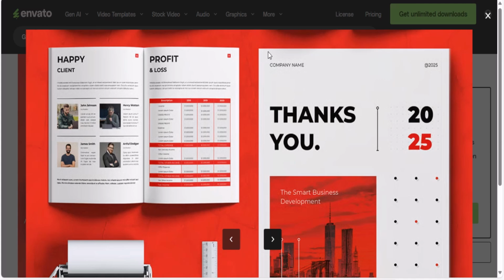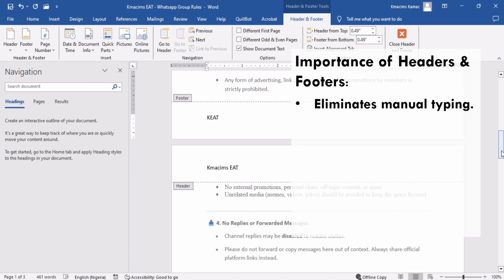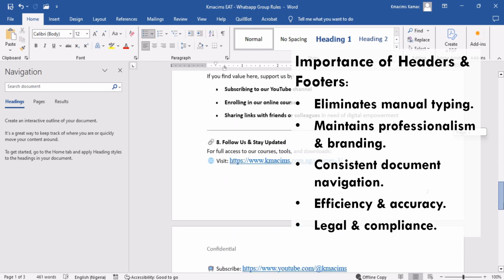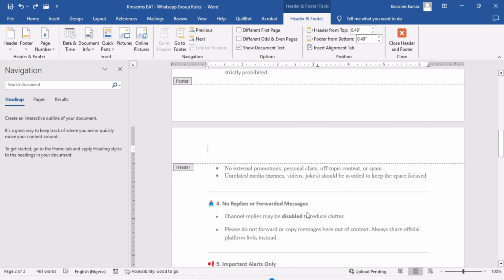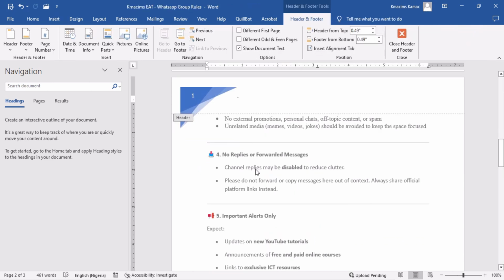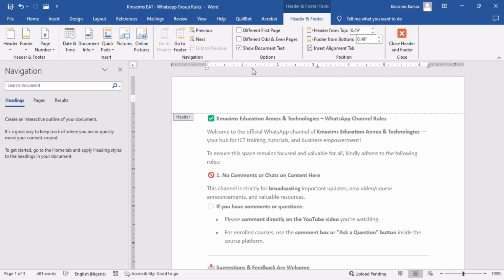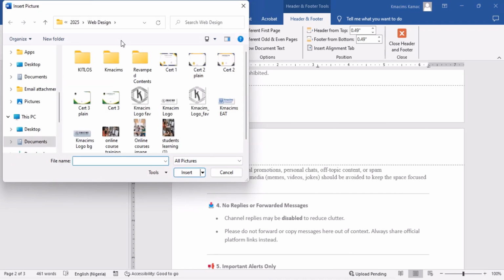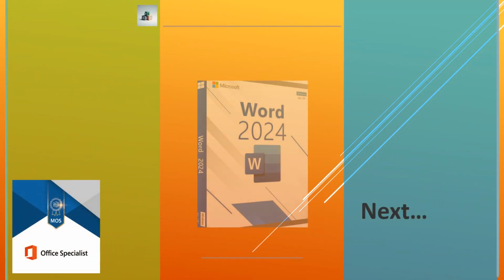Word Page Layout: Inserting Headers, Footers & Page Numbers (MOS Prep)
Elevate your Word documents from basic to professional. This essential tutorial guides you through the process of adding and customizing **Headers and Footers** in Microsoft Word. Learn how to insert page numbers, dates, titles, and other critical information that appear on every page. Mastering headers and footers is key for creating organized, consistent, and polished reports, theses, and business documents. A must-have skill for every Word user and vital for your MOS certification.

🔑 In this video, you'll discover how to:
* **Insert Headers and Footers:**
    * Use the Insert tab to add predefined headers/footers.
    * Manually type your own content into the header and footer areas.
* **Add Page Numbers:**
    * Automatically insert page numbers in various formats (e.g., "Page 1 of 5").
    * Understand different page number positions and styles.
* **Customize Headers and Footers:**
    * Differentiate the first page header.
    * Use different headers/footers for odd and even pages.
    * Link or unlink headers/footers to previous sections.
* **Use built-in fields** like date, file name, and author.
* Tips for creating professional and consistent page layouts.

📈 Why using Headers and Footers is crucial:
* **Organization:** Creates a consistent structure across your entire document.
* **Professionalism:** Gives your work a polished, formal look.
* **Navigation:** Makes it easy for readers to track their location with page numbers.
* **Branding:** Use headers/footers for company names, logos, or document titles.
* **MOS Certification:** A core skill frequently tested for document formatting and management.

📚 **Course Series:** This video is part of our "Microsoft Word Foundations" course. Check out the full playlist to master Word from beginner to advanced!